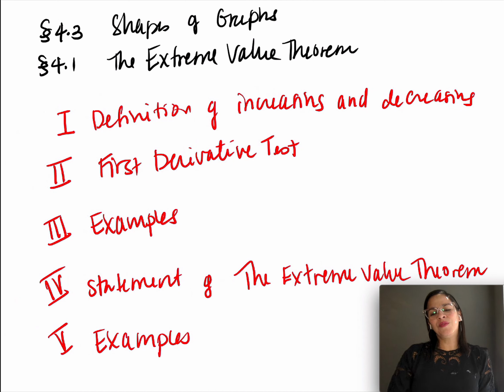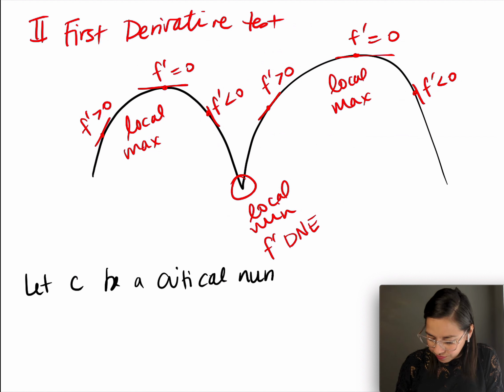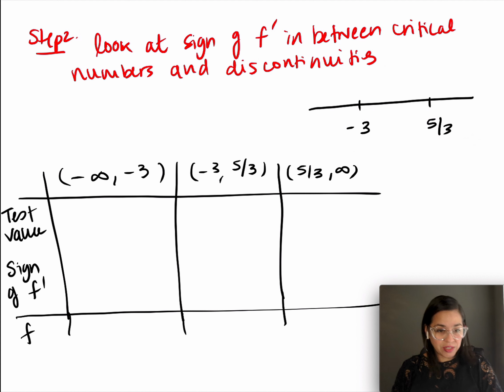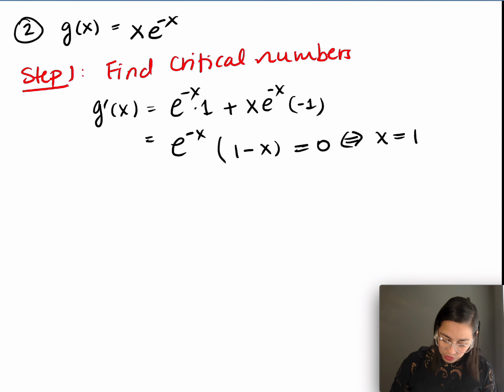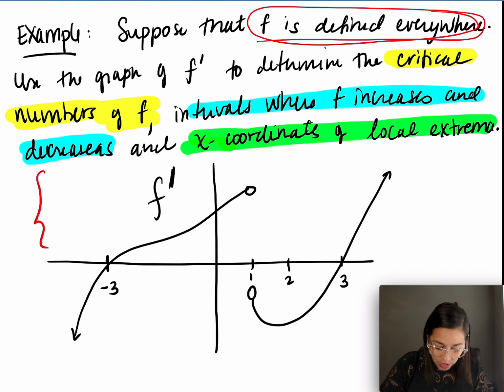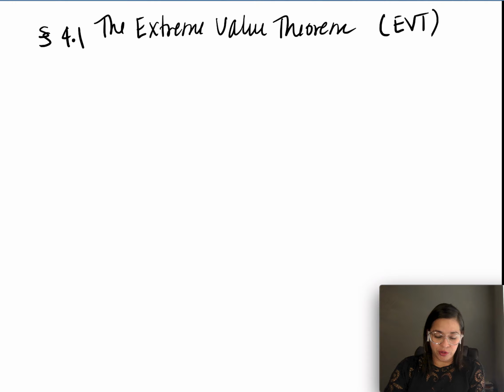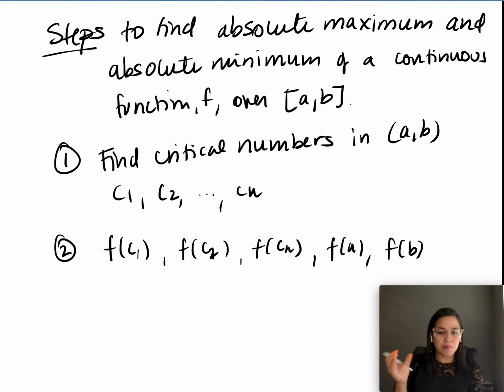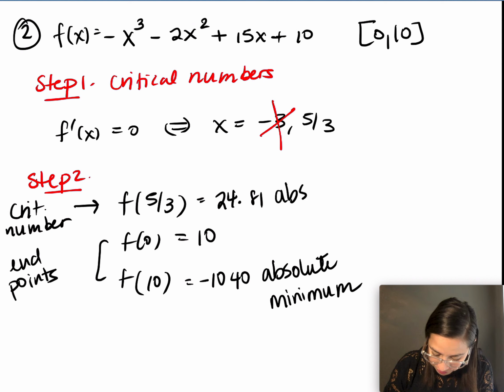Maximum and Minimum Values part 2 of 2 (First Derivative Test and The Extreme Value Theorem)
0:00 Intro
00:27 Definitions
3:19 First Derivative Test
6:42 Examples
19:28 Super Cool Example
26:26 Extreme Value Theorem
30:30 Steps to Find Absolute Max/Min
32:24 Examples